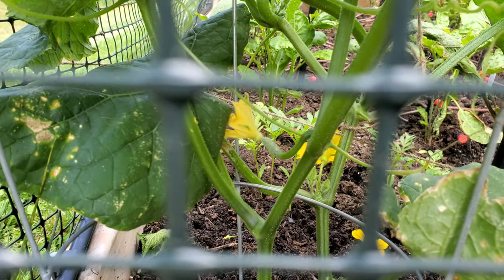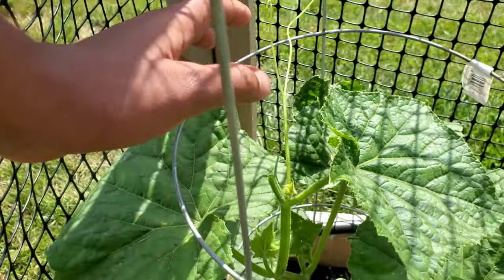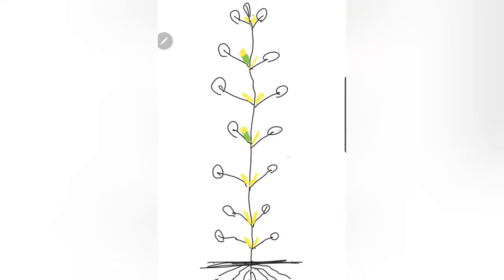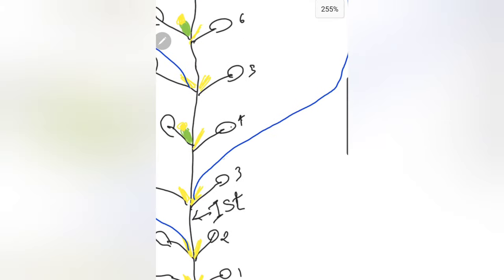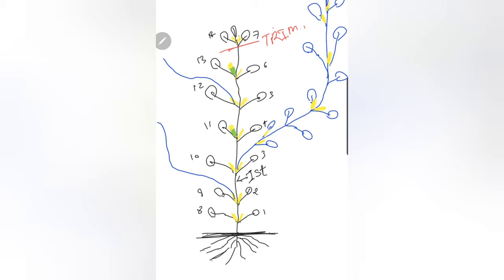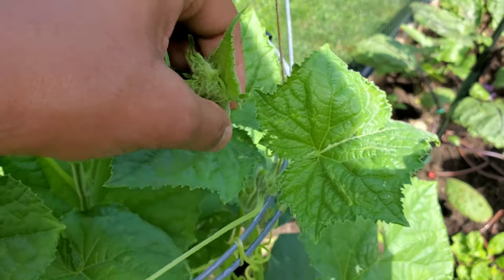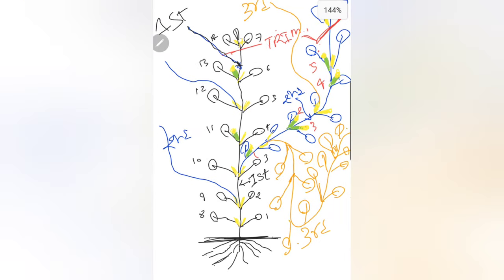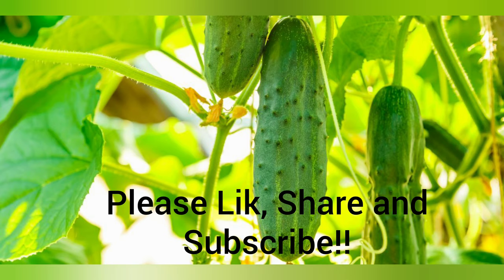How to Prune Your Cucumber Plants for Best Production | 3G Cutting 🥒🥒🥒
In this Video we will show you a site trick, 3G Cutting, to quadruple your cucumber production! this video is not for self pollinating cucumbers.

Welcome to The Paxton Creek Garden Channel! We share great Garden How To's, Garden Tips and Our Garden Life. You won't be Disappointed!